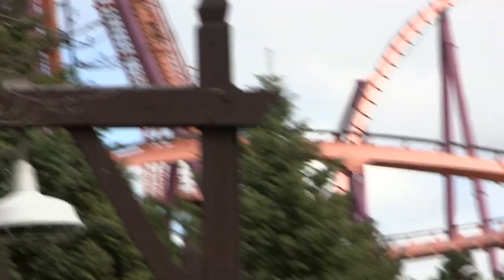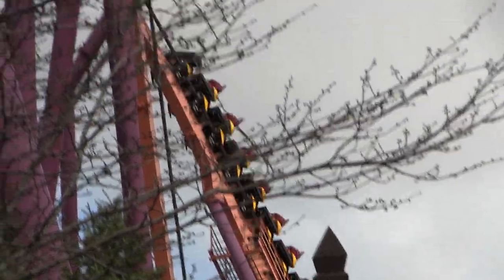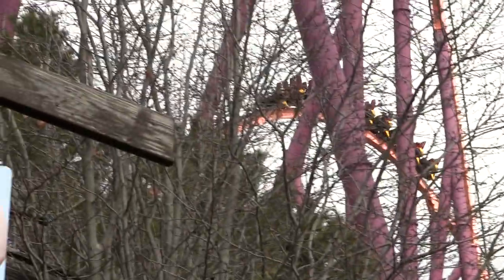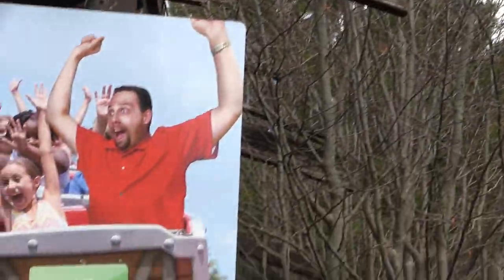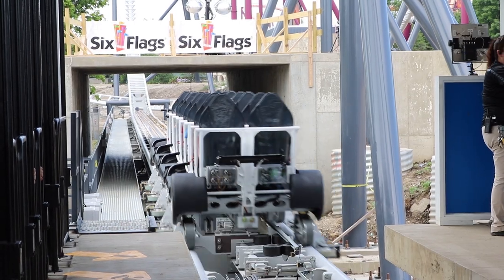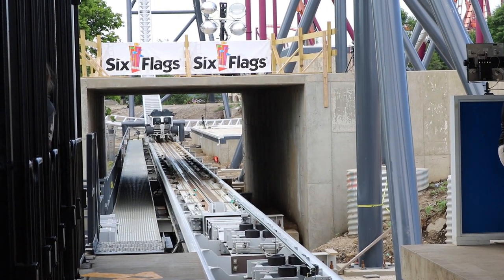Explanation // Six Flags Great America: Enthusiast's Guide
Hello! Welcome to the first enthusiast's guide! This video will show you what "enthusiast's guide" means, and just general opening thoughts

NOTE: In an effort to upload the bulk of the material by Wednesday, I am going to be continuously updating thumbnails, descriptions and a few more details about the park. Please let me know what you do and don't like in the comments so I can continue to improve in the future!